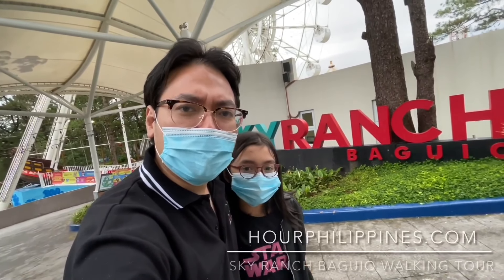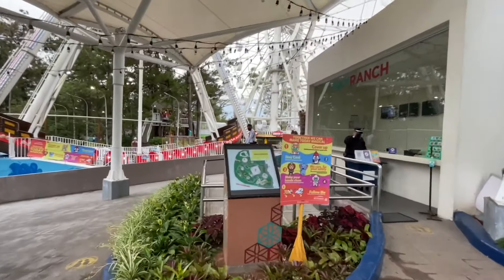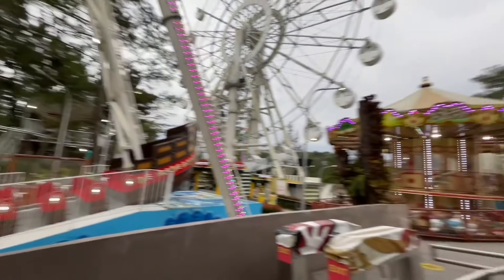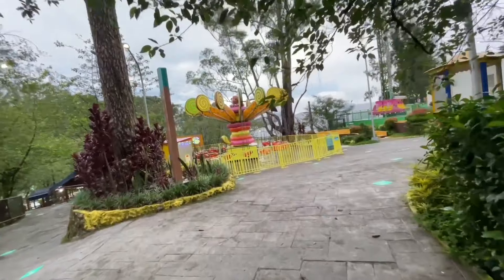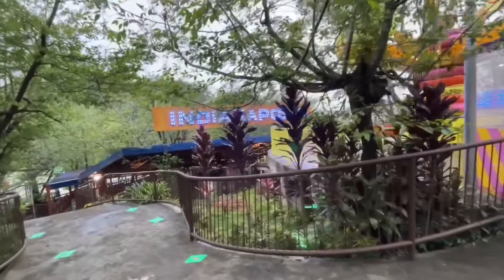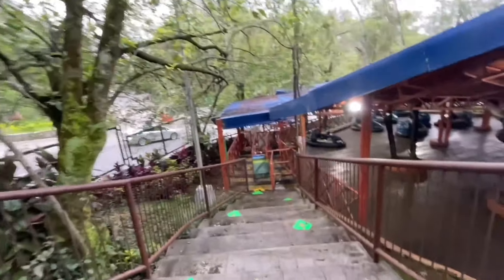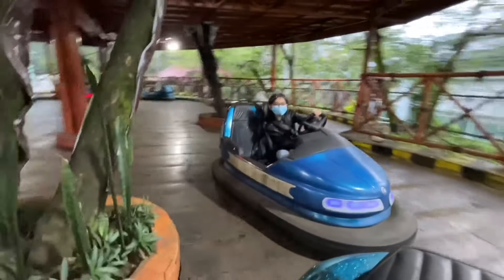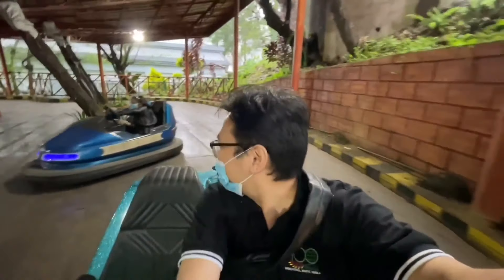Sky Ranch Baguio Walking Tour | Amusement Park | Baguio Eye | Baguio Tourist Attraction | SM City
Sky Ranch Baguio Walking Tour | Amusement Park | Baguio Eye | Baguio Tourist Attraction | SM City.  Sky Ranch Baguio is the newest amusement park in Northern Luzon and is conveniently located next to SM City Baguio at Upper Session Road and has 11 Rides.  You can easily walk around the whole perimeter of the park in just 5 minutes.  One of the most popular rides is the Baguio Eye which offers panoramic views of the Baguio City Center.

Other rides are Road Train, Super Viking, Sky Cruizer, Drop Tower, Indianapolis, Flying Bus, Red Baron, Funny Swing, Mini Pirate and Carousel.  Take note you have to pay per ride around php 100.00 ($US 2.00) per person.

Sky Ranch Baguio
SM City Baguio

Luneta Hill, Upper Session Rd, Baguio, Benguet
Operational Hours: 5PM - 9PM